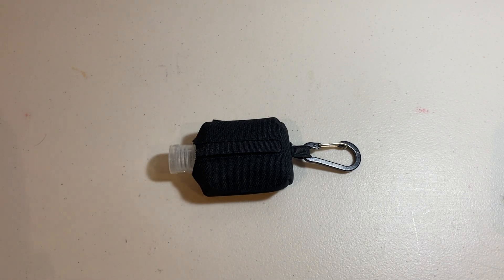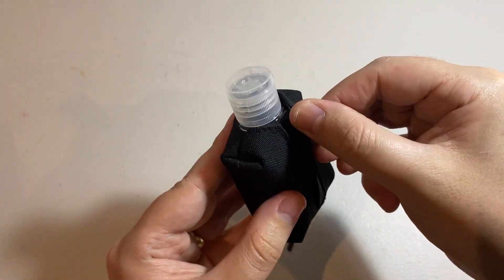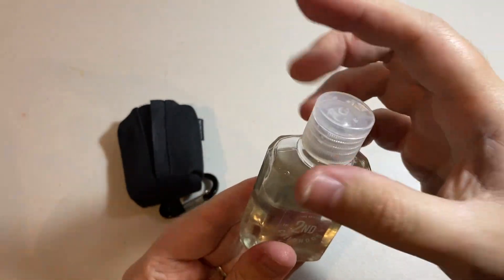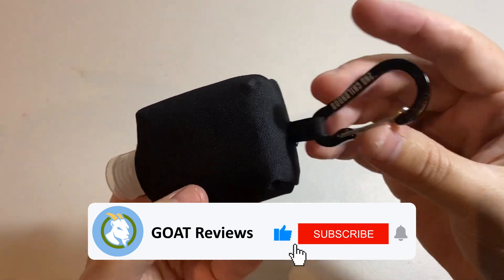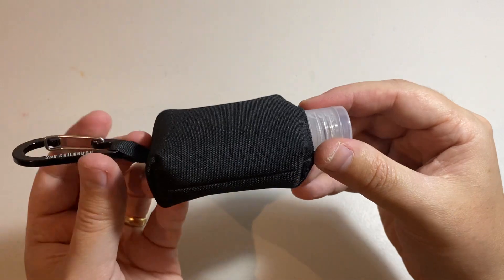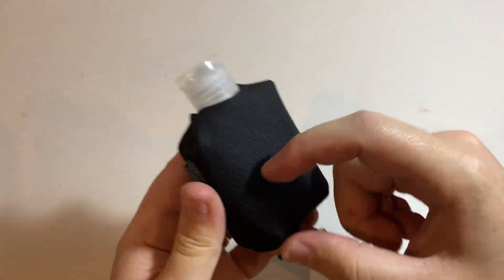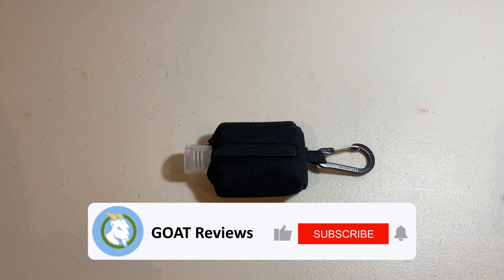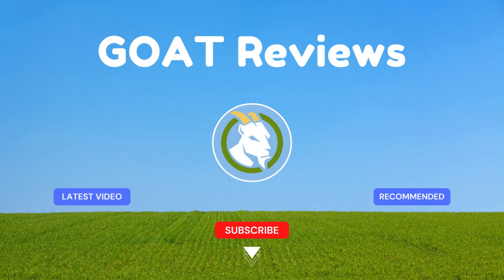The Must-Have Sanitizer Accessory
- Travel Hand Sanitizer Clip Pouch + Bottle
🧴 This travel sized hand sanitizer clip comes with a convenient pouch and Carabiner, (Manufactured by "2nd Childhood"). A remarkably easy way to have the Best Hand Sanitizer Clip accessible at all times!

00:00 Introduction
00:14 Features and Usage
01:02 Quality and Final Thoughts